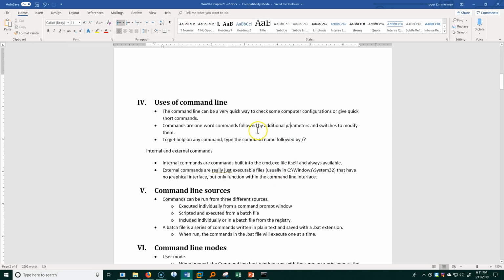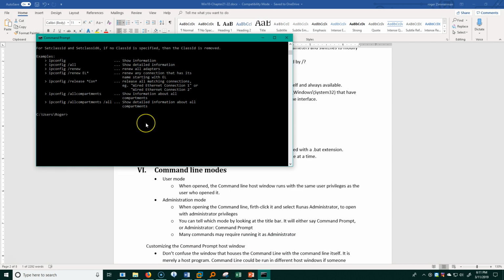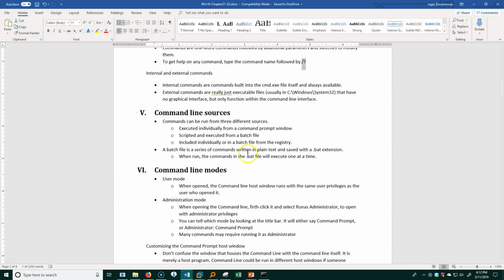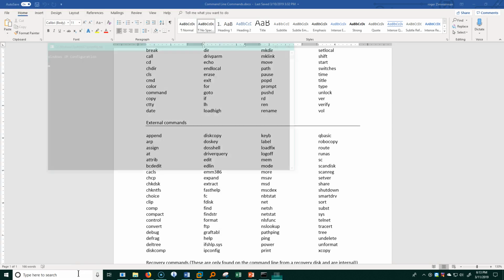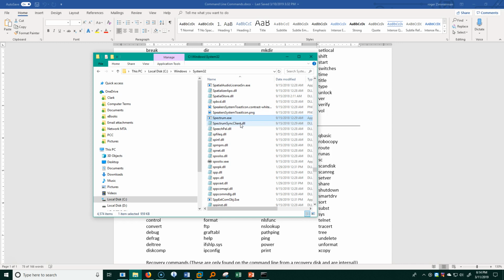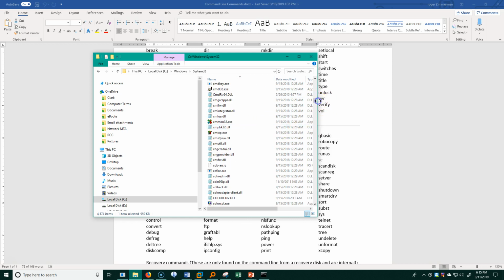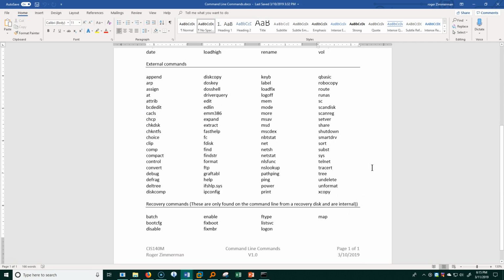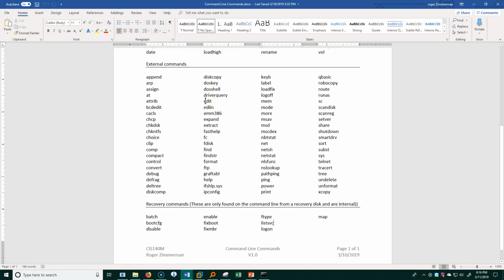Using the command line